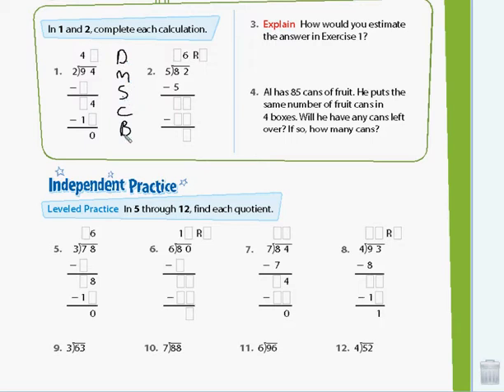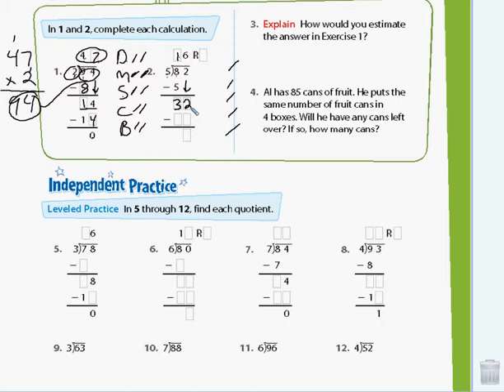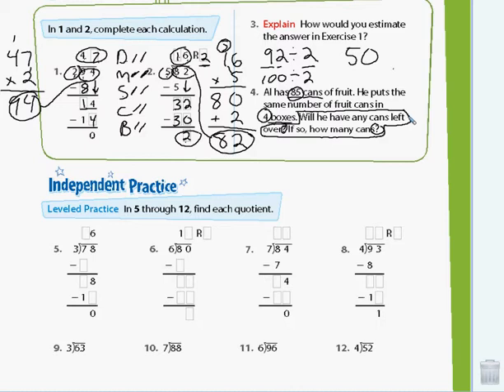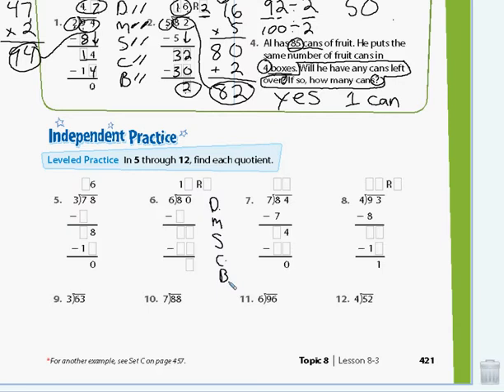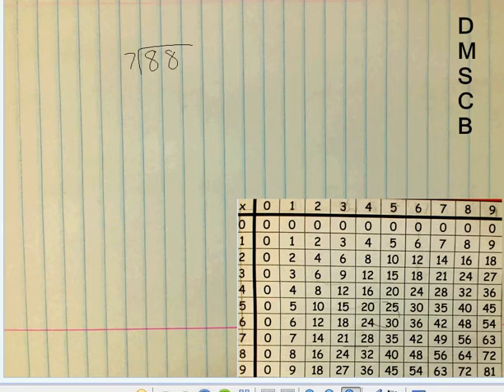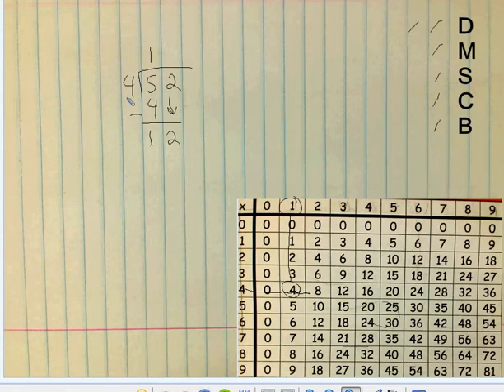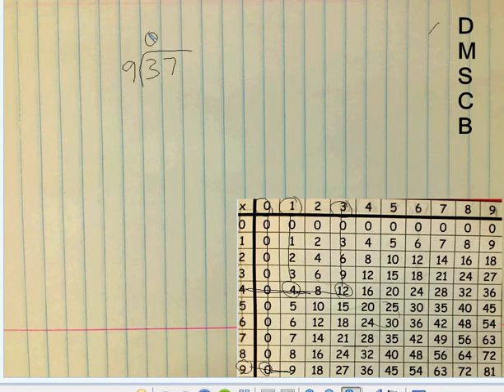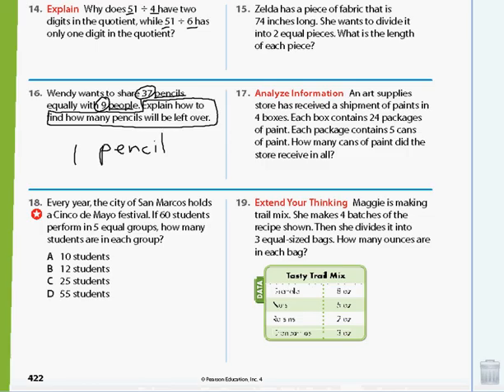Page 421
Description